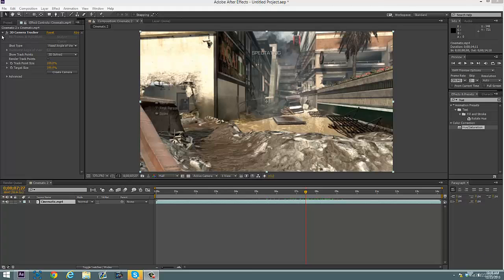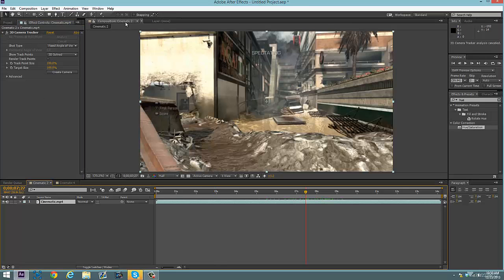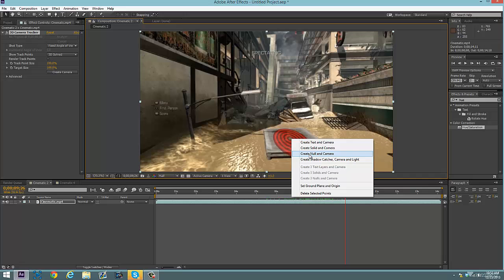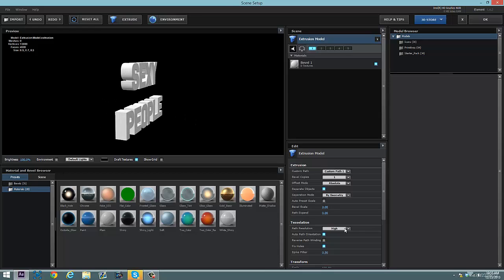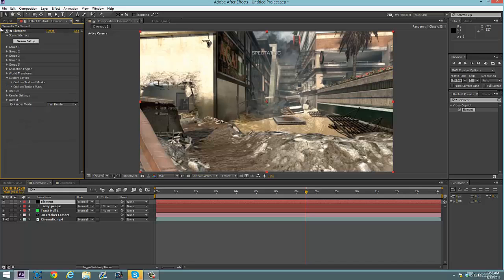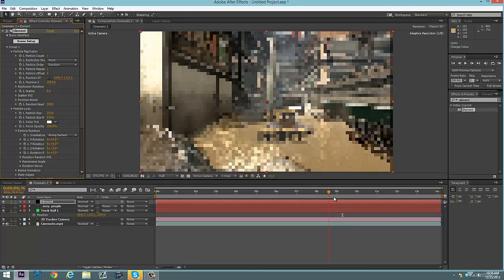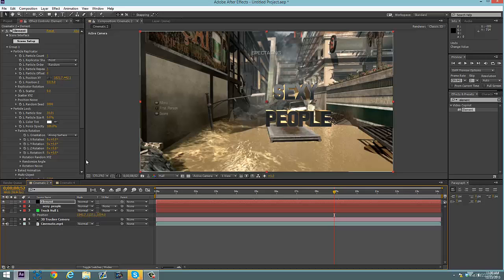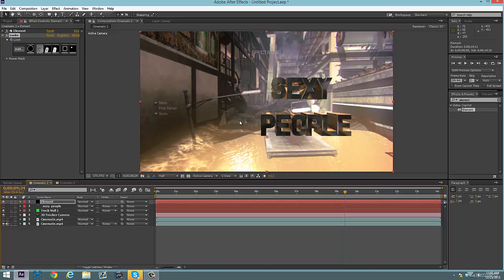How to motion track in Adobe After Effects CC with Element 3D By Paradox (No Boujou Or C4D)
In this tutorial you'll see ho to motion track just using adobe after effects with no boujou or cinema 4D...this tut also works for Cs6 and anything above.